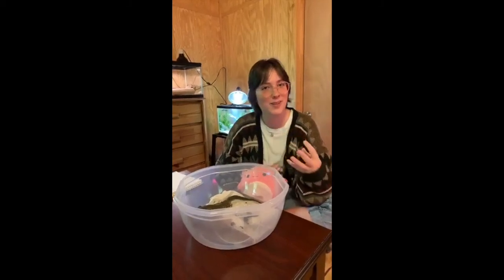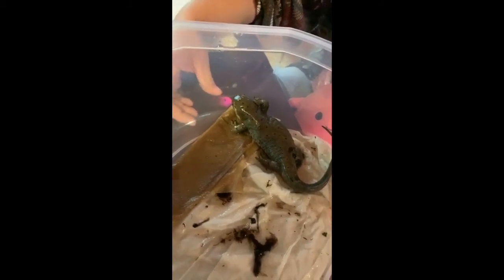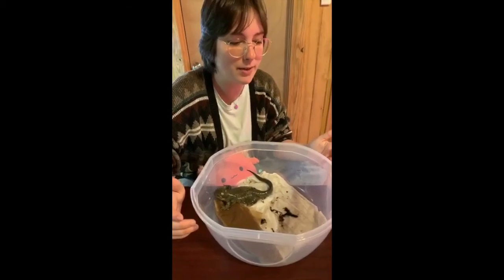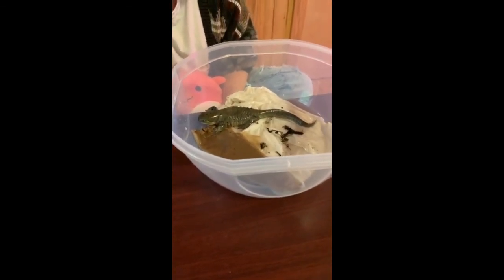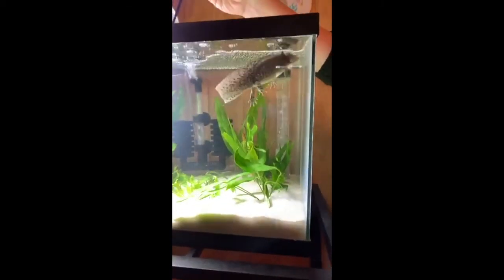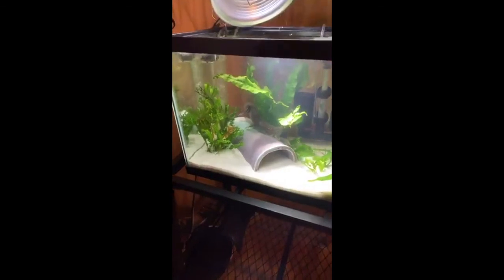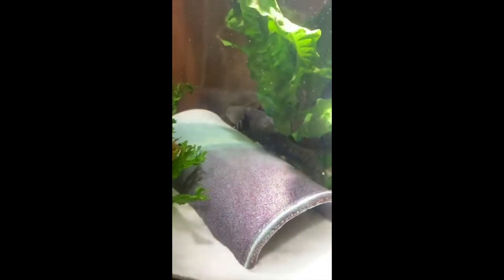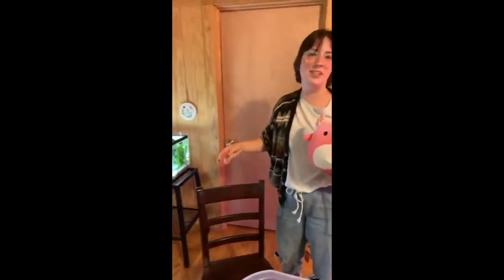Salamander, Axolotl and Katie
Two animals that are in the same family are discussed in this video with Katie.  They are two of our absolute favorites! Find out why.